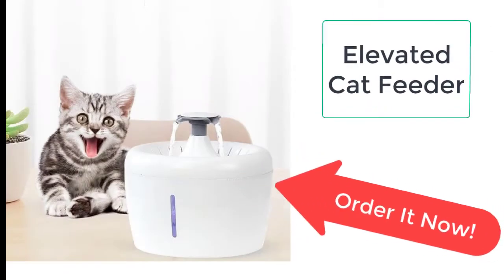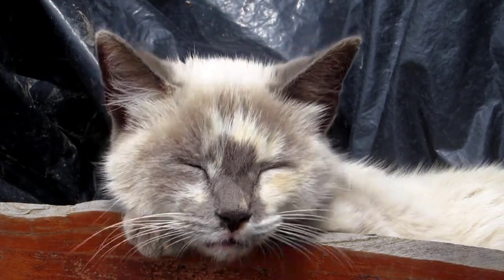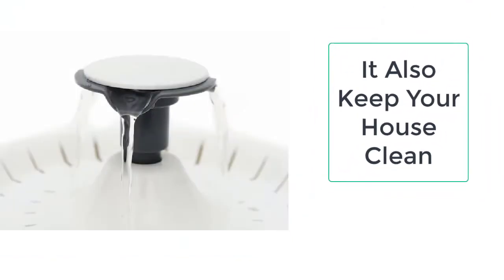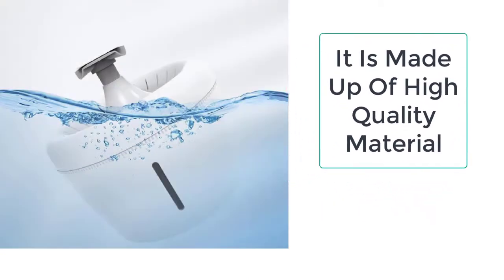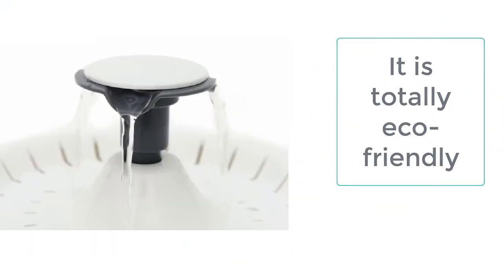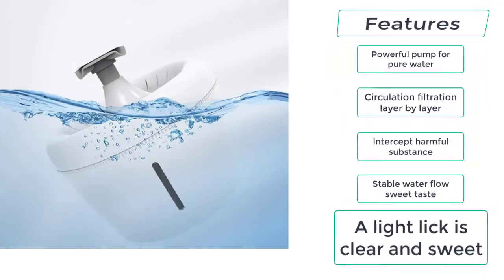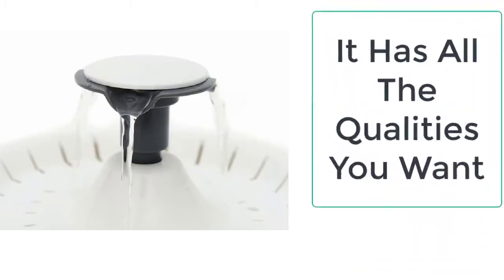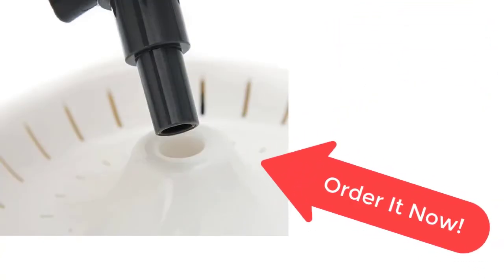Cat Water Dispenser | Pet Fountain Cat Water Dispenser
This cat water dispenser is the need of every cat as it provides the clean and hygienic water to the cat and does not let the mouth hairs of the cat get wet while drinking water from it. So what are you waiting for? Your product is just a few clicks away from you!